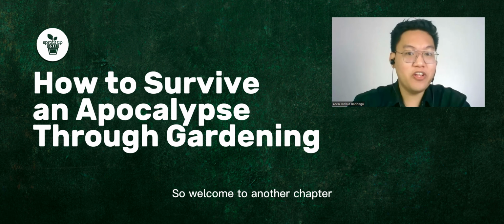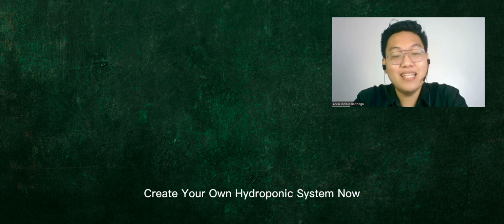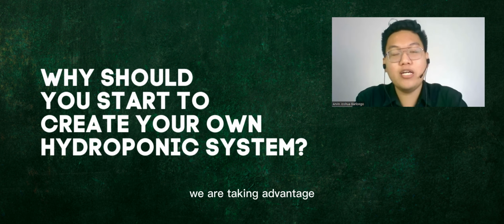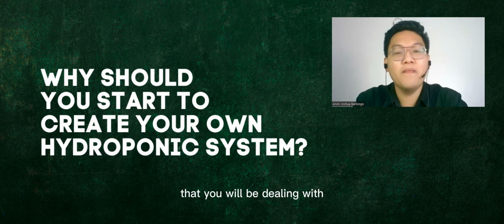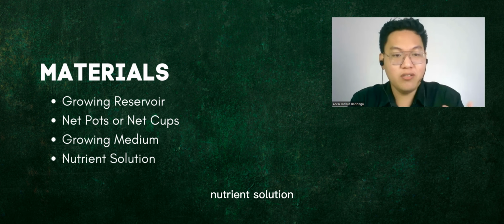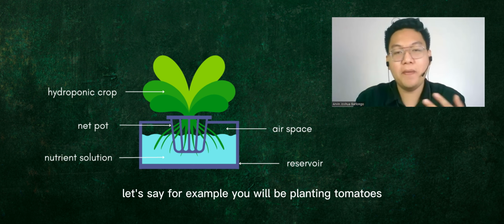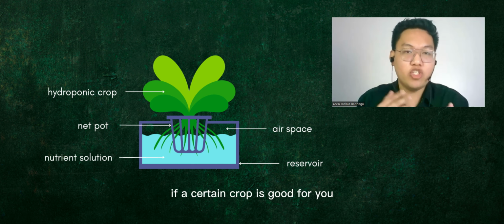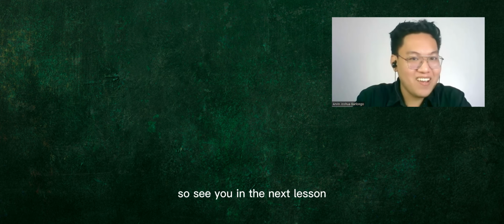Overview of the Materials | Chapter 2 Lesson 1 | HYDROPONICS E-COURSE | Sprout Up Philippines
Course Title: How to Survive an Apocalypse Through Gardening
Course Tagline: Achieve a Food Secure Home Using These Easy, Sustainable, and Healthy Growing Hacks!

COURSE OUTCOMES
This course focuses on the basic home food production using hydroponics. At the end of this course, you will:
1) learn how to create your own hydroponic system from recycled materials;
2) understand the factors affecting hydroponic crop production;
3) list down plants that are suitable for hydroponics;
4) manage and maintain your hydroponic system's growing medium, light, water, and nutrients; and of course,
5) equip yourself with food production knowledge and tools in case of an apocalypse!

COURSE OUTLINE

Chapter 1: Introducing, Hydroponics
Lesson 1: Meet Arvin
Lesson 2: Wait What, Growing in Water?
Lesson 3: Types of Hydroponic Systems

Chapter 2: Create Your Own Hydroponic System Now
Lesson 1: Overview of the Materials
Lesson 2: The Growing Reservoir
Lesson 3:  Pots Floating on Water?
Lesson 4:  Choosing the Best Growing Medium
Lesson 5: The Kratky System

Chapter 3: Your First Hydroponic Crop
Lesson 1: How to Choose the Crop That Fits You
Lesson 2: How to Germinate Seeds
Lesson 3:  How to Maintain Root Health

Chapter 4: External Factors and How to Control Them
Lesson 1: Water and Oxygen
Lesson 2:  Nutrients
Lesson 3: Light and Heat
Lesson 4: Pests and Diseases

Chapter 5: Reaping What You Sow (in Water!)
Lesson 1: Harvesting Do’s and Don’ts

Chapter 6: Final Weapons to Sustain Your Hydroponic System
Lesson 1: Golden Hacks for Continuous Food Supply